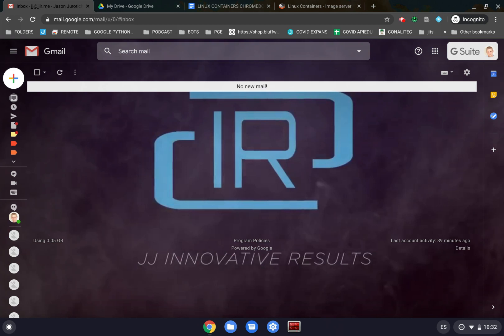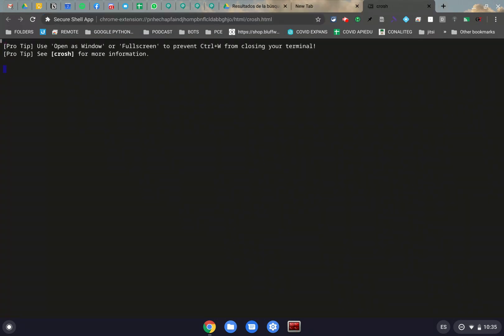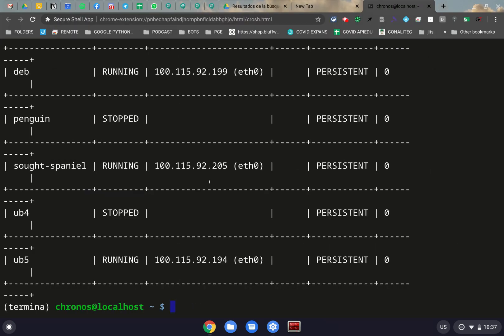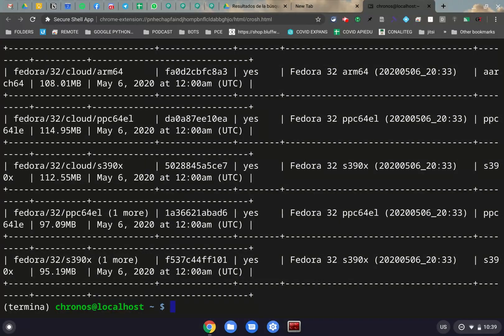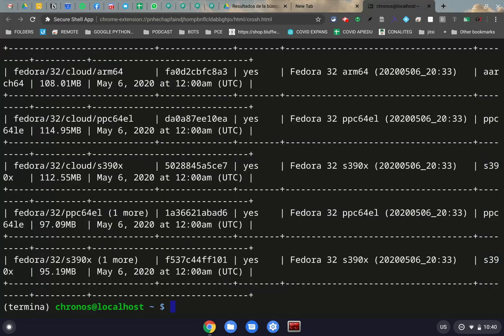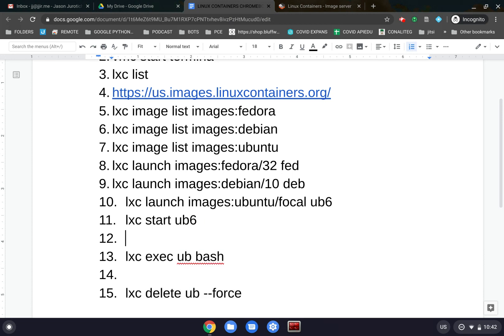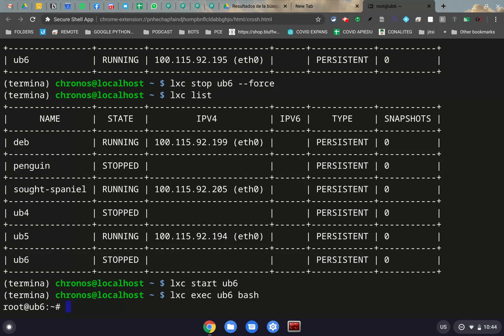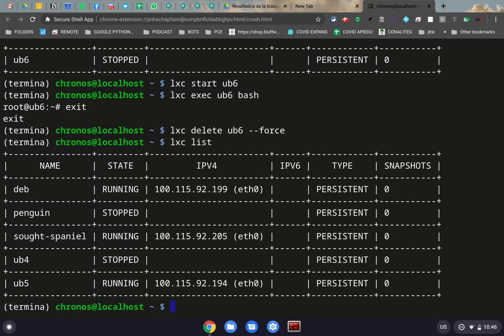HOW TO HAVE MULTIPLE LINUX CONTAINERS (DISTRIBUTIONS) ON A CHROMEBOOK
In this video we see how you can have multiple linux containers and distributions on a Chromebook at the same time.

ctrl + alt + t
vmc start termina
lxc list
lxc start NAME
lxc stop NAME --force
lxc exec NAME bash
lxc delete NAME --force

lxc image list images:fedora
lxc image list images:debian
lxc image list images:ubuntu

lxc launch images:fedora/32 fed
lxc launch images:debian/10 deb
lxc launch images:ubuntu/focal ub6